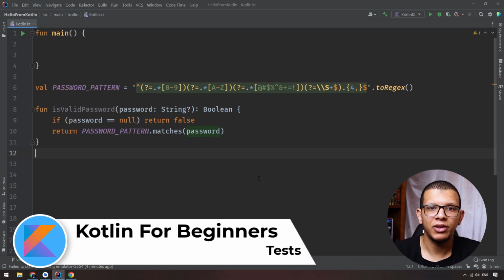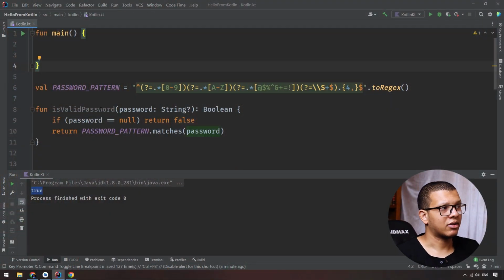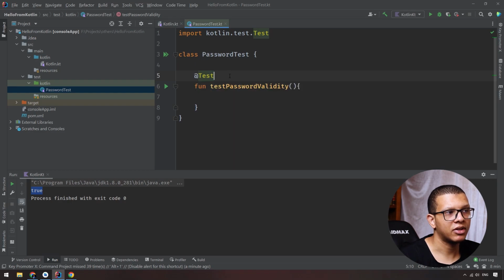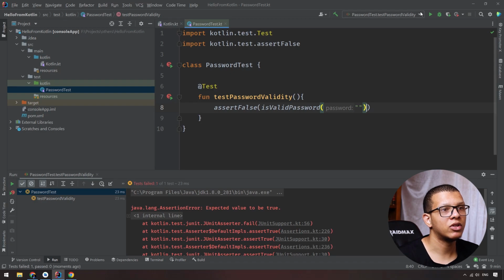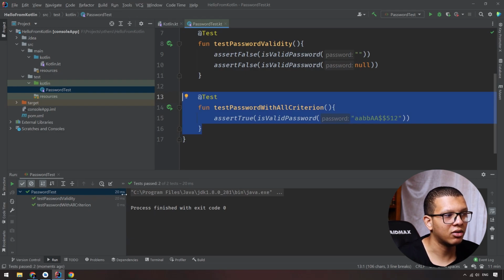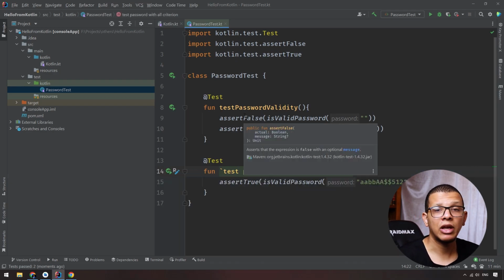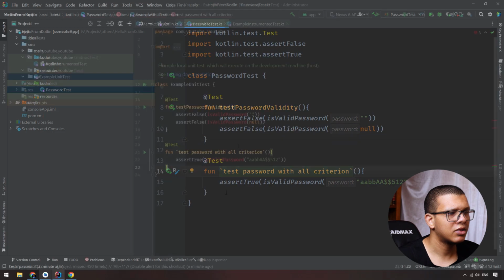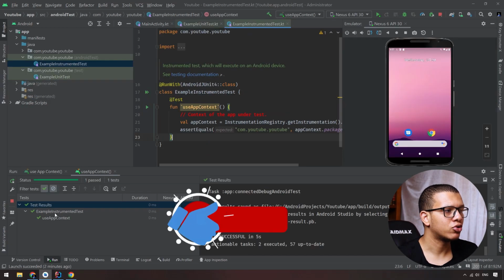Kotlin For Beginners - Tests in Kotlin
👨🏽‍🏭 Who I am:
I'm Younes Charfaoui, a Junior Software Engineer and Android Developer. I make videos about Android development, Technology, and productivity for software engineers.